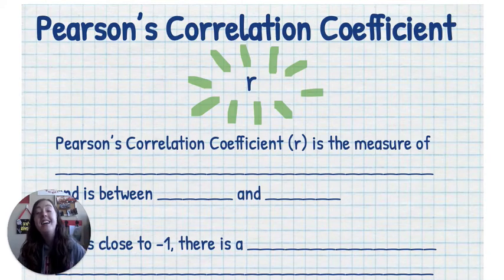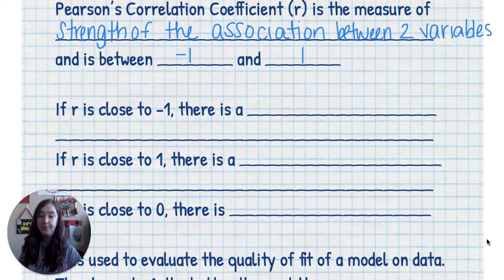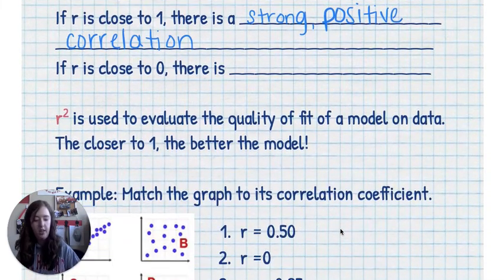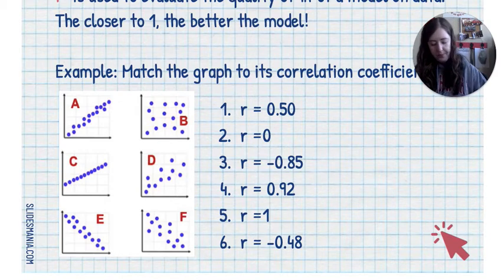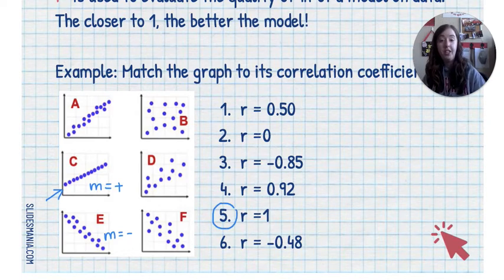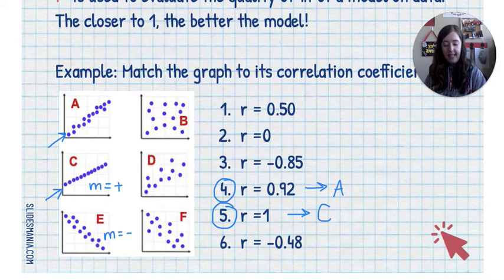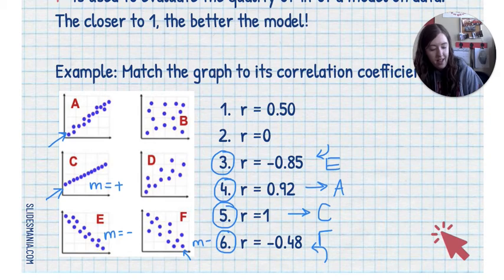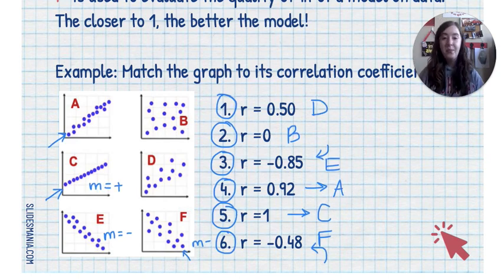Pearson's Correlation Coefficient